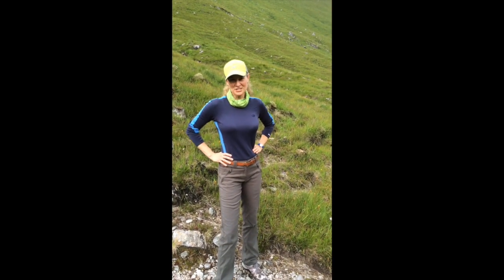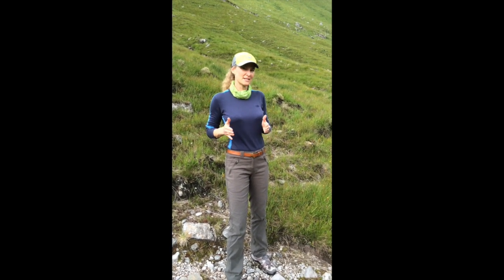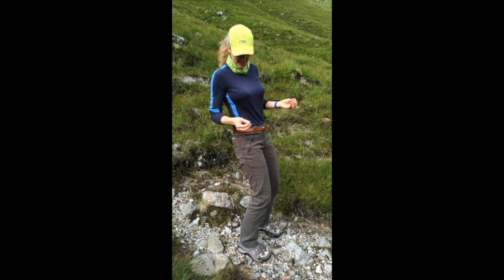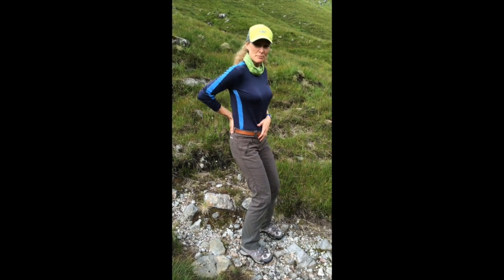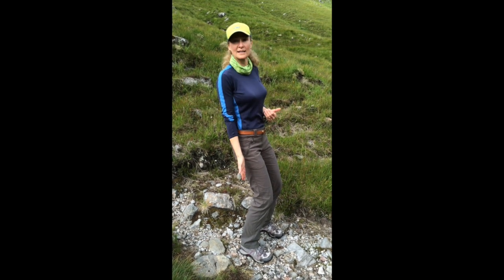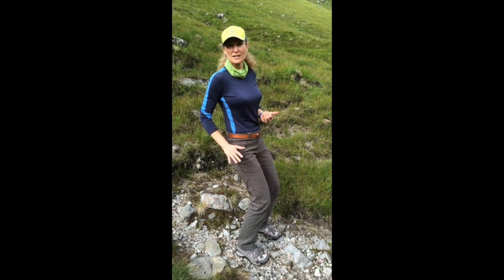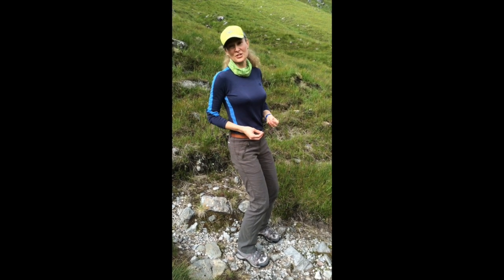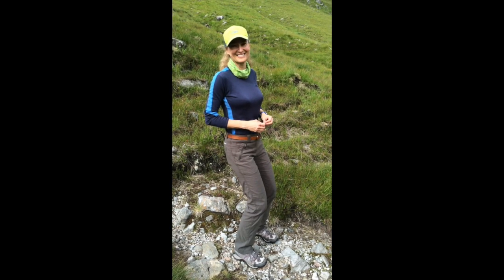JEMS Tip for reducing knee pain walking down hill, with Joanne Elphinston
Many people struggle with pain in the front of their knees when walking down hill. Without realising it, they are bending their knees more than their hips, which forces the knees to bear a higher proportion of the load. By performing a small hip bend called a Vertical Hip Release, you can decrease the pressure on your knees by helping your body to share the load more evenly between your hips and your knees, and direct the weight more vertically into the ground instead of along the line of the thigh into the knee.